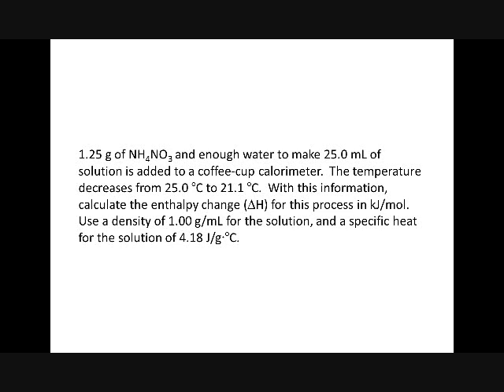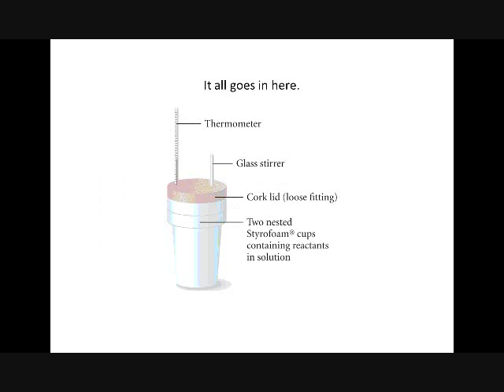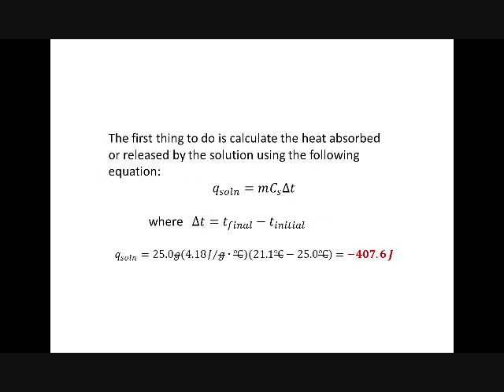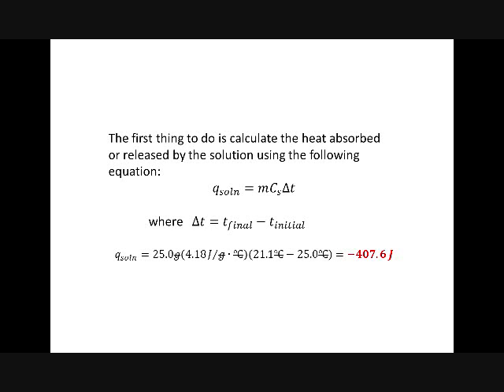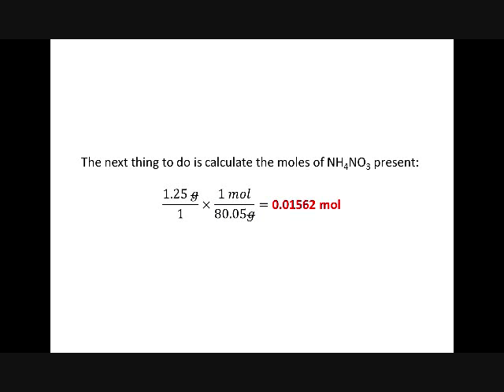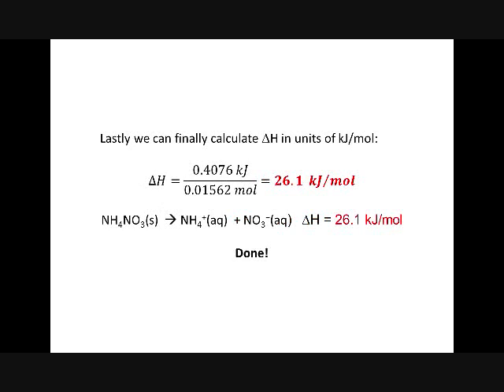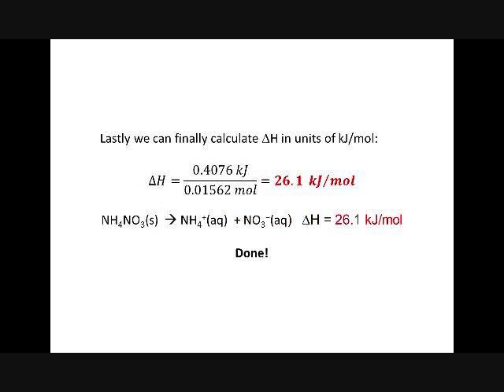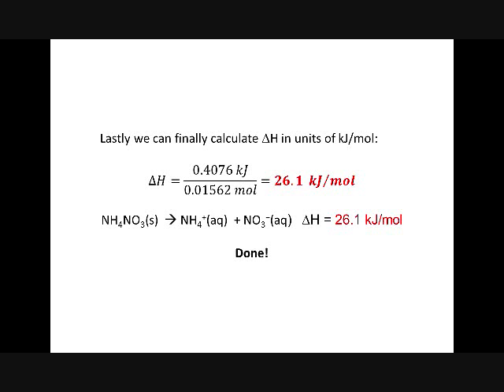A solution calorimetry example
Here is a detailed example of a solution calorimetry calculation that is covered in general chemistry.